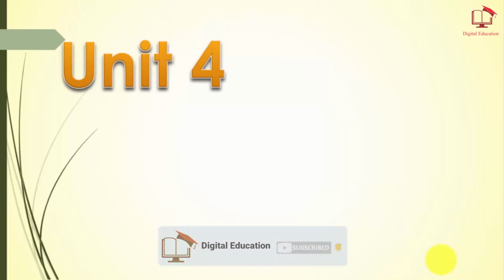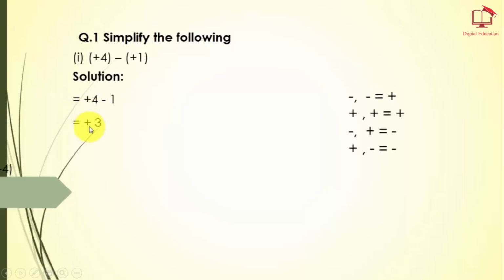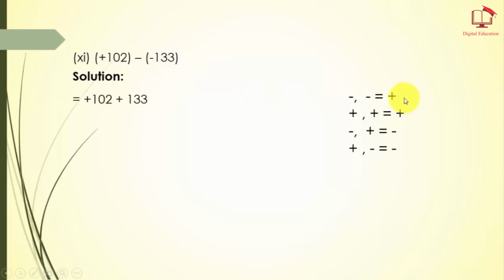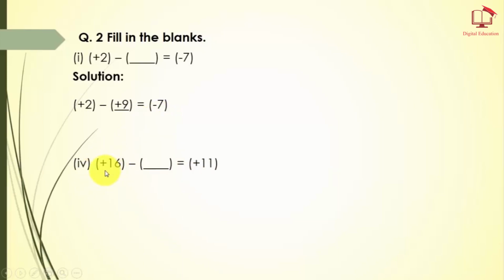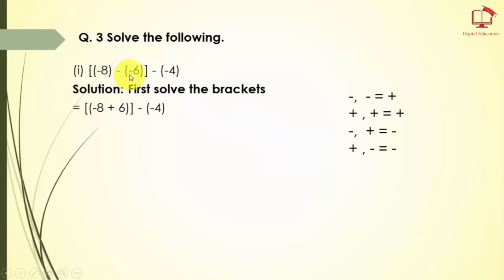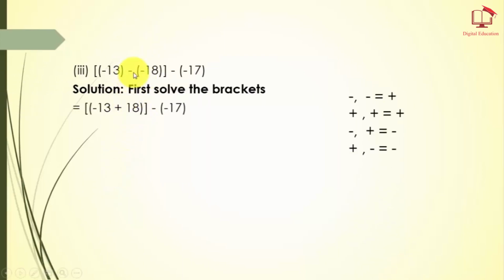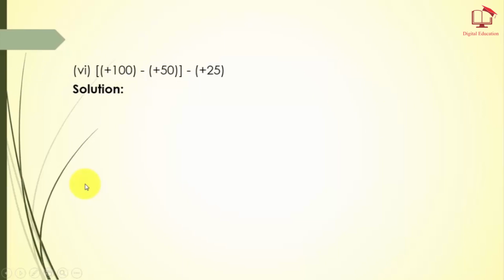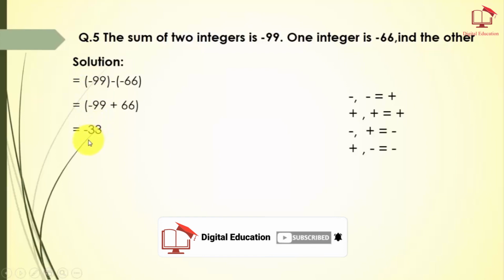Class 6th Math Chapter 4 Exercise 4.3| Punjab Text Book Board | Digital Education Shahbaz Ali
Class 6 Math Chapter 4 Exercise 4.3 Complete  Punjab Text Book Board